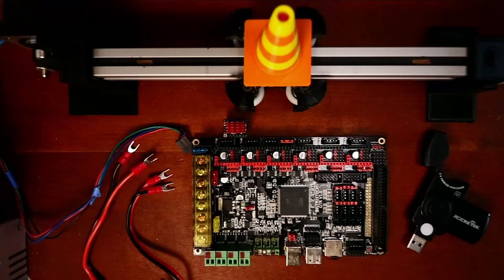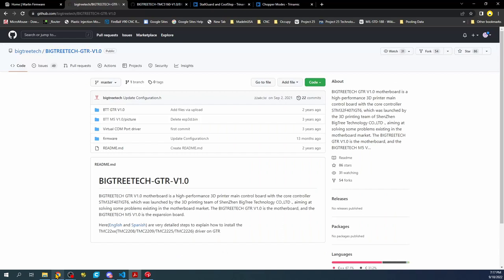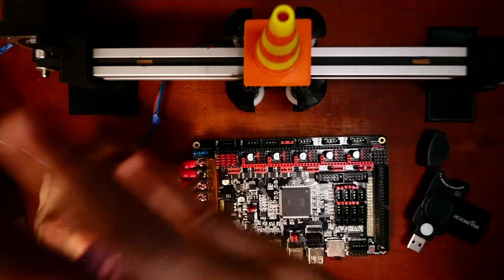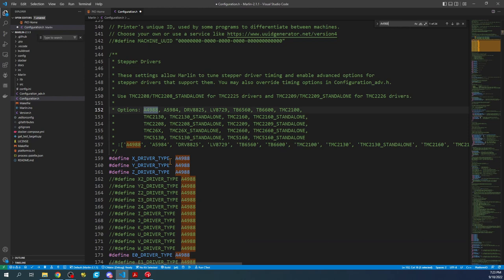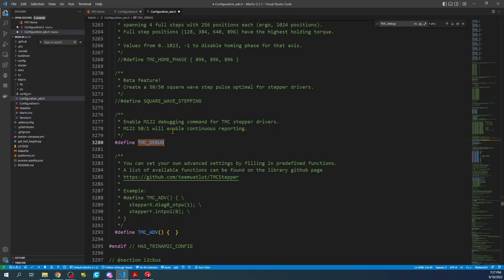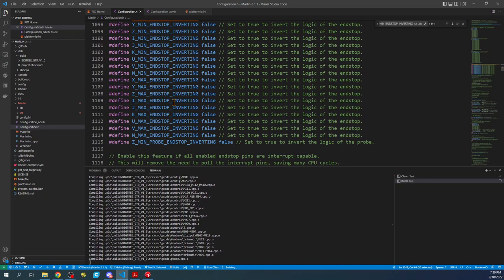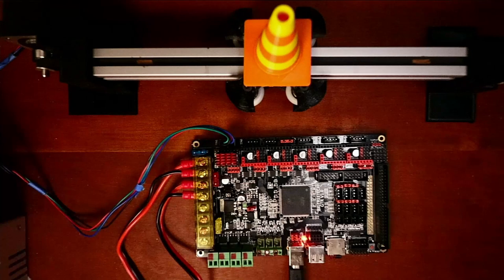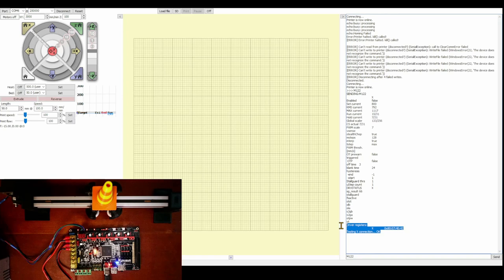BTT GTR v1 0 TMC5160 Pro with Sensor less Homing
This is a simple tutorial on how to setup TMC5160 Pro with Sensorless homing on GTR v1.0 Marlin firmware and VScode with PlatformIO IDE.

Hardware:
1 - BigTreeTech GTR v1.0/M5 v1.0
1 - USB Serial cable
1 - TMC5160 Pro
1 - NEMA17
1 - SD/TF drive with adapter

Documentation:
Marlin